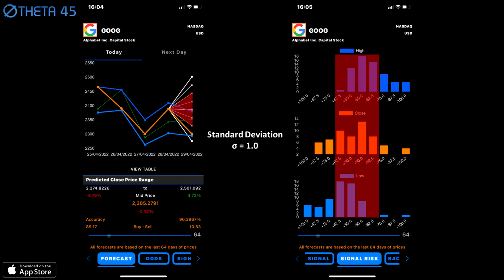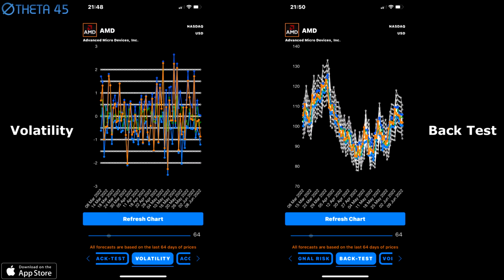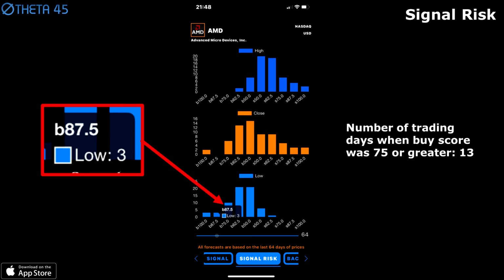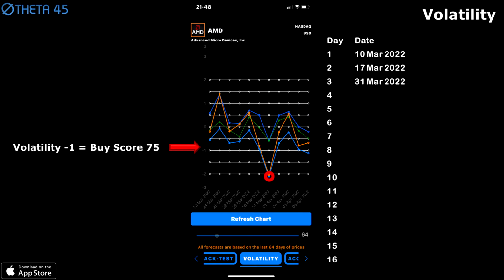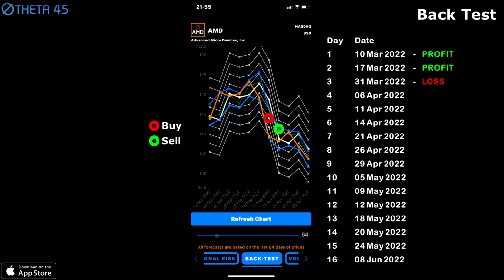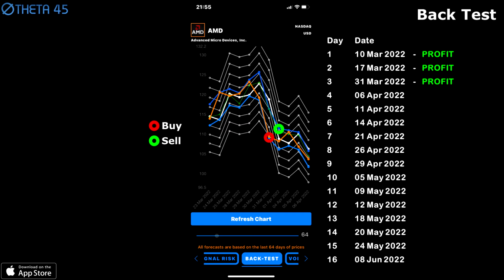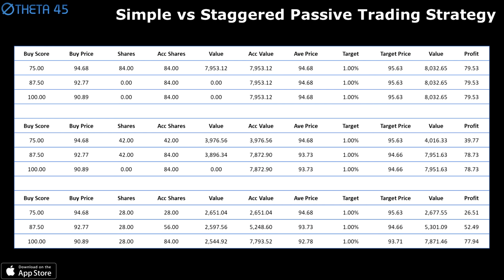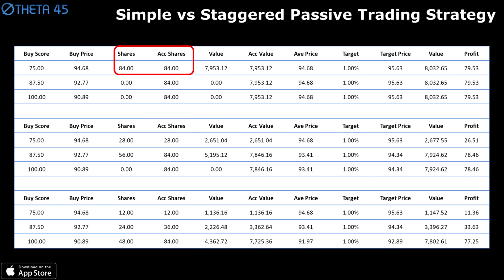Technical Analysis - Back Test Your Trading Strategy with Theta 45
Theta 45 is a stock price prediction app.

Features include:

1. Predict the next close price for stocks & cryptocurrencies
2. View the accuracy of yesterday's prediction while the market is open
3. All predictions and accuracy results calculated in real-time
4. Back-test the the predictions for the last 10 days
5. Find asymmetric returns with the probability function